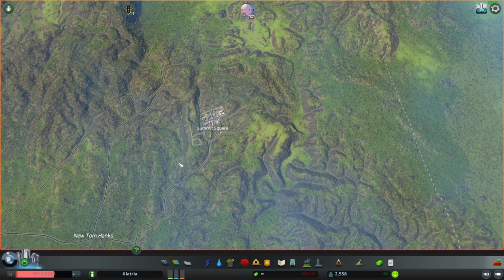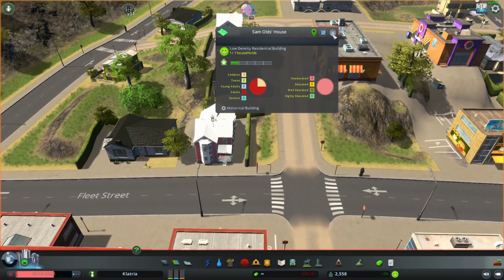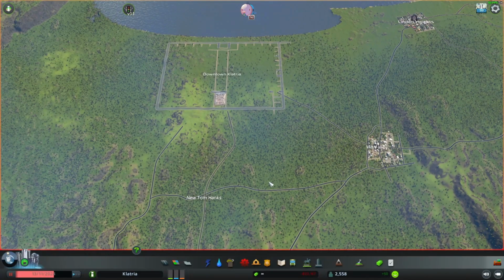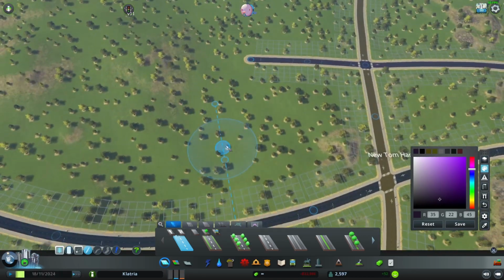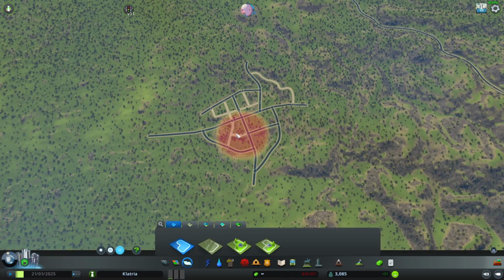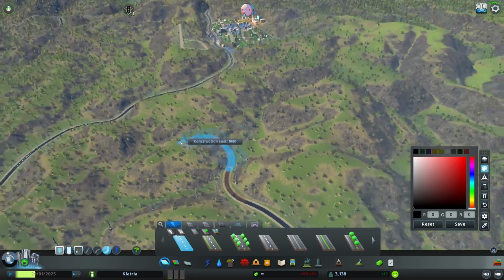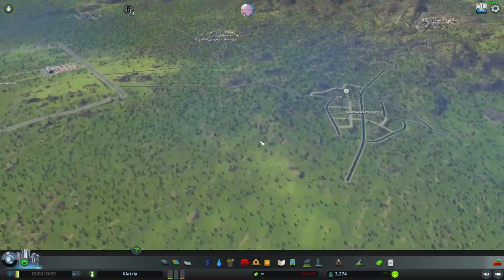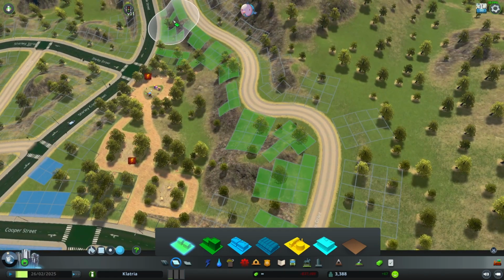Plotting our DOWNTOWN (But not building it yet) - Klatria 3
We plot our downtown and build two more little towns.